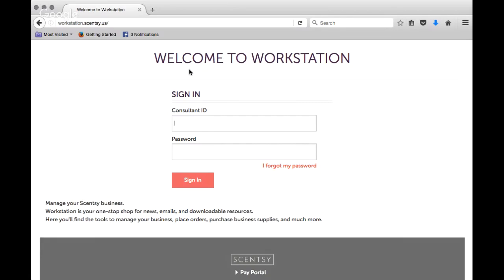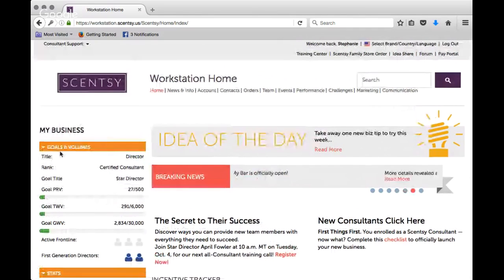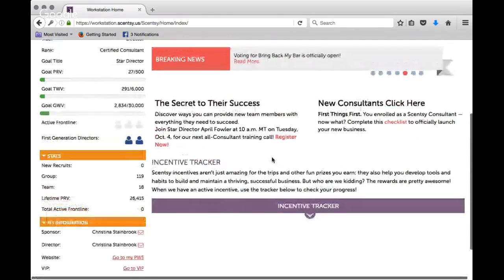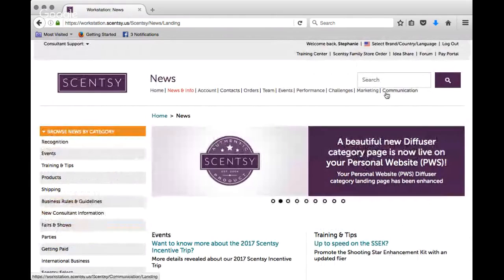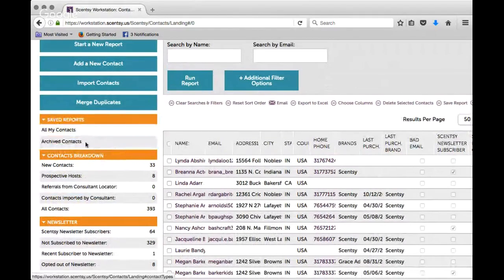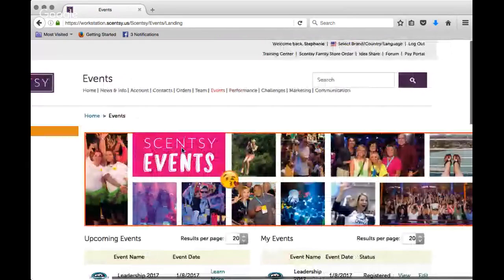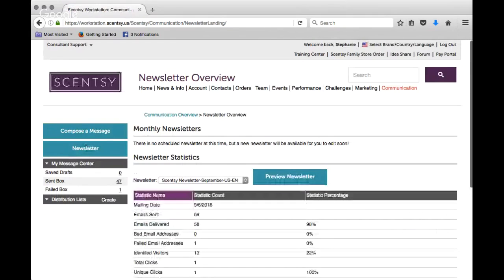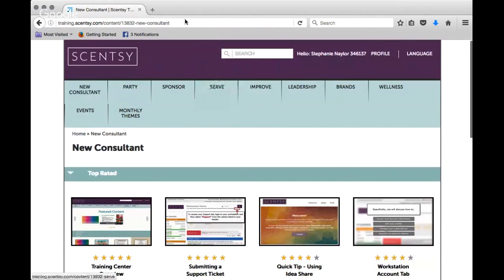Get to know your Scentsy workstation!